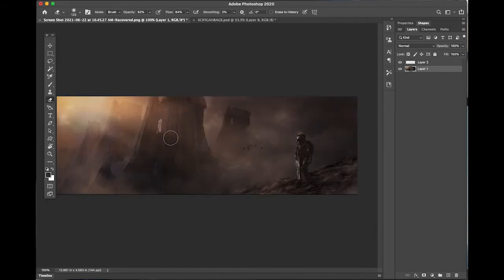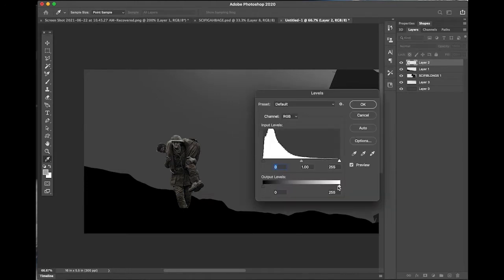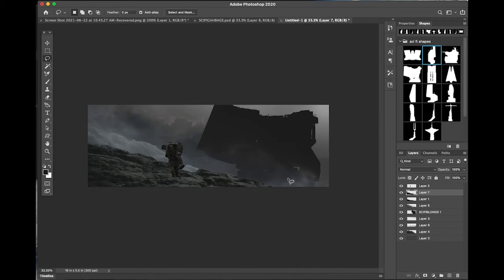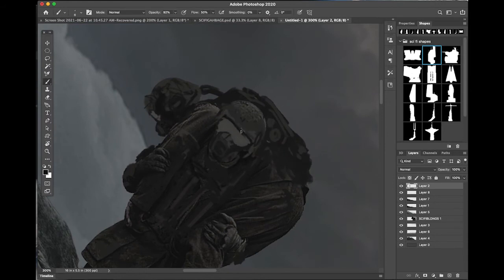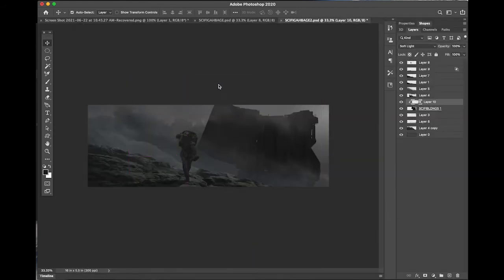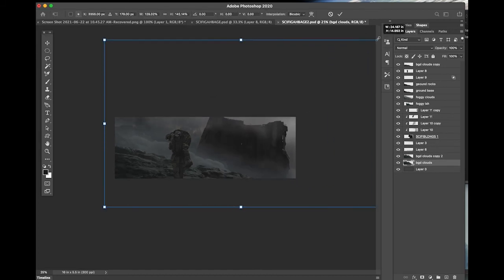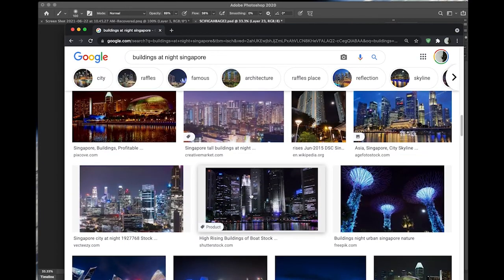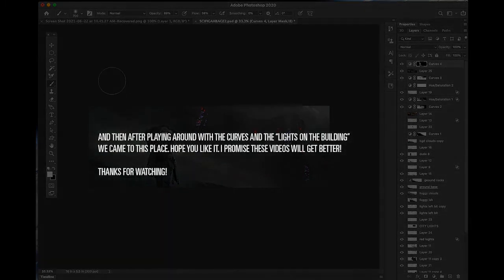SCI FI YUM YUMS! Full tutorial! FREE DOWNLOAD OF SHAPES for Photoshop!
Step by step Tutorial. We will Use my FREE custom vector shapes for photoshop.  Explore some photobashing techniques. I show you how to install them and how to build a  scene like this.

 This is my very first tutorial! So please forgive me if it has some breathing. some inconsistency, Bad jokes or rambling nonsensical narration. I am working on it!! It will improve!

Link to free download of SCI FI building shapes Sampler .csx file.